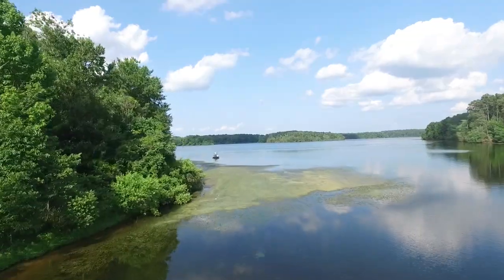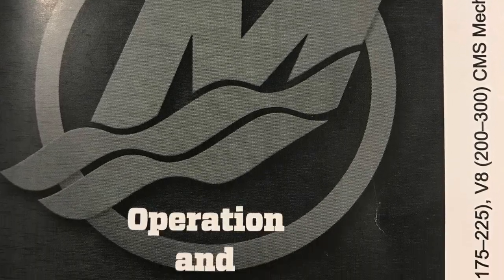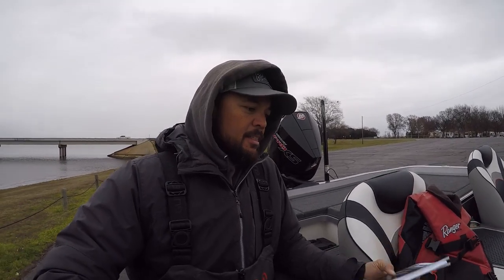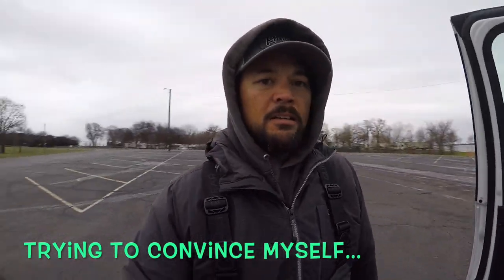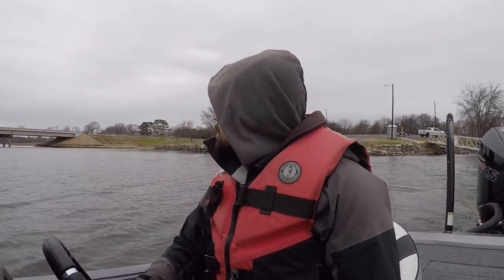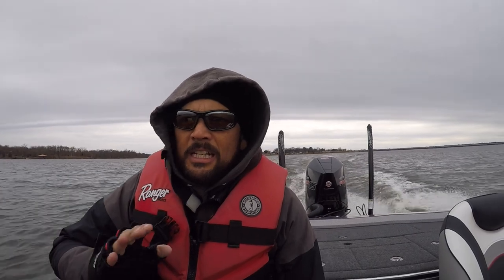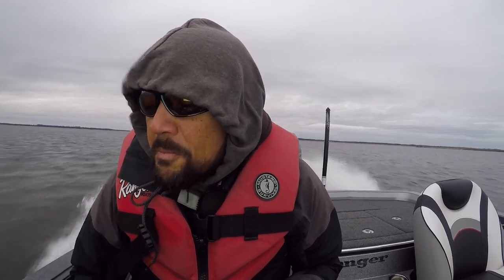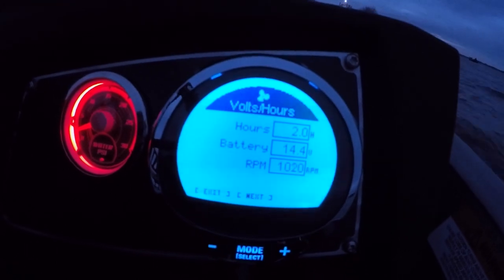Mercury Engine Break-In, VLOG #4. Maiden voyage, by the book, first 2hrs. of operation.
This video is VLOG part 4 of the Break-In process of my Mercury motor of my NEW 2020 Ranger boat.  It is the maiden voyage for my Ranger boat powered by a Mercury 4 stroke V8 and it took place on a windy, cold Lake Fork on New Years day and shortly after completing the Rigging Process which was the previous video and linked below if you'd like to view that process.Rigging my new Ranger boat Vlog part 3 video BELOW: Ranger Boats HDS 16 Live Please visit my other Social Media channels: Facebook Cabela's boats Marine Pole Marine Atlas Jackplate Nets from Youtube Audio Library.